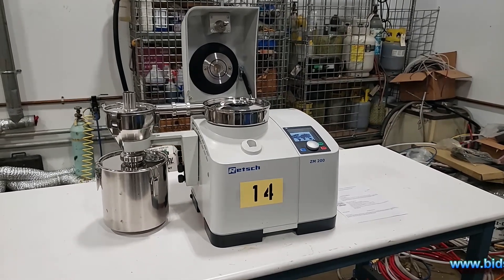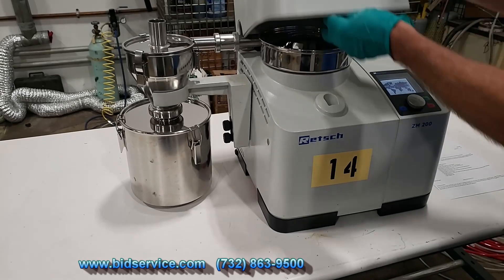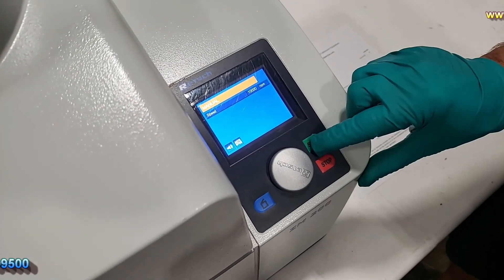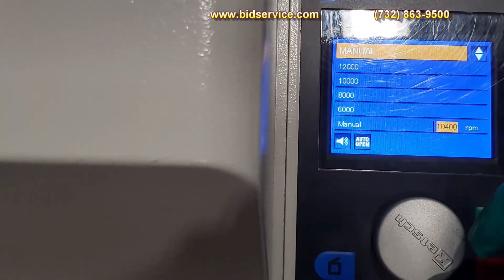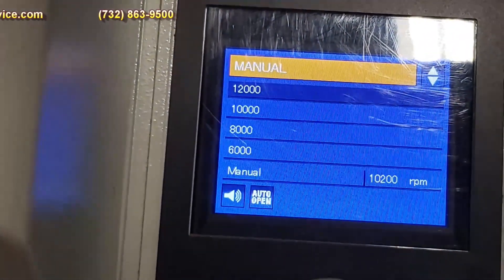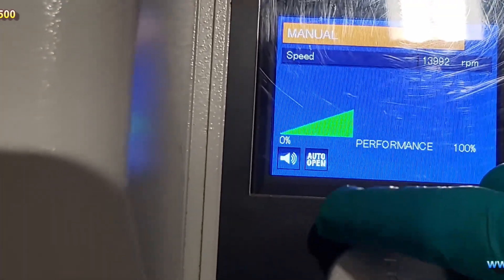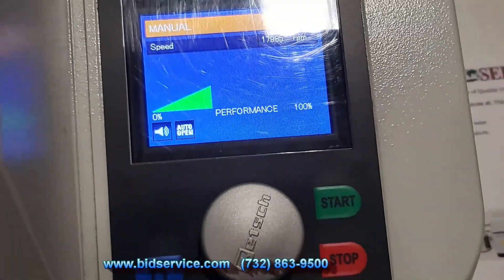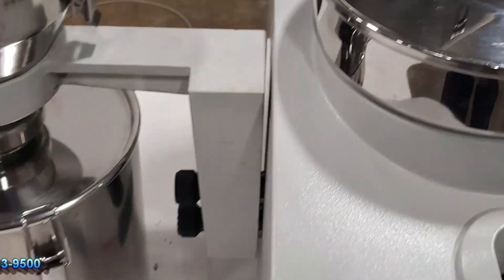Retsch ZM200 Inv# 64,838